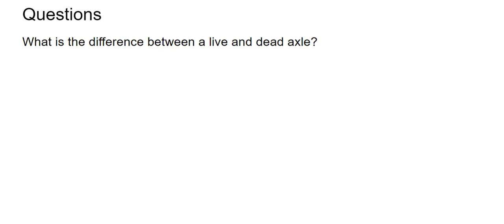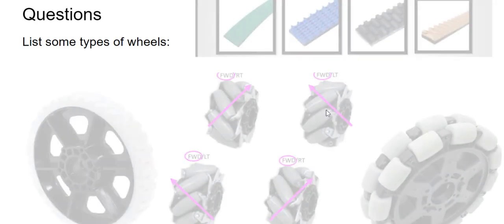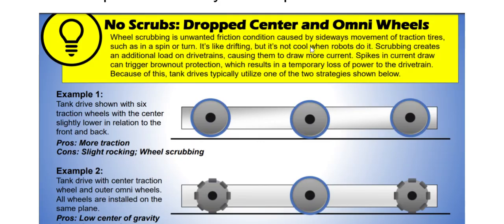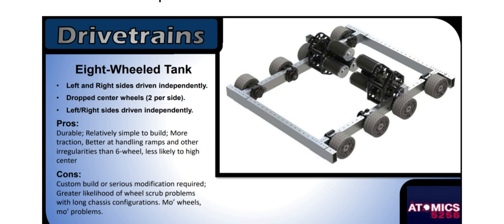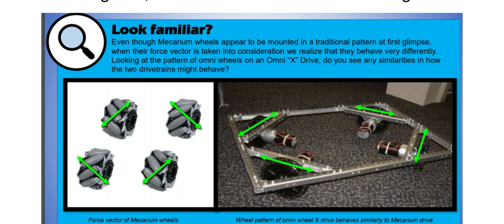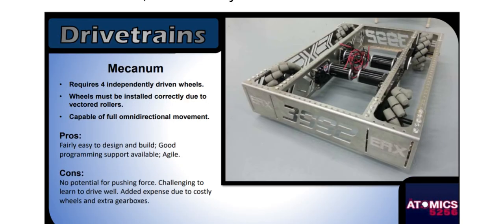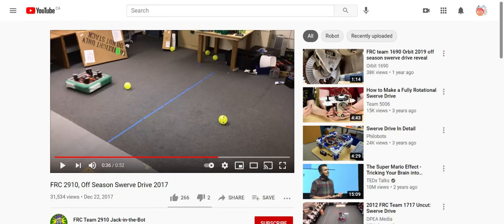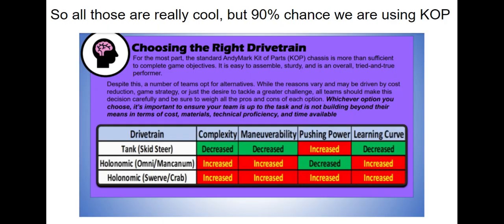FRC Mechanical Concepts Lesson #3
This was our third mechanical meeting, please make sure you have seen the first one before proceeding (the second one needs to be recorded still).